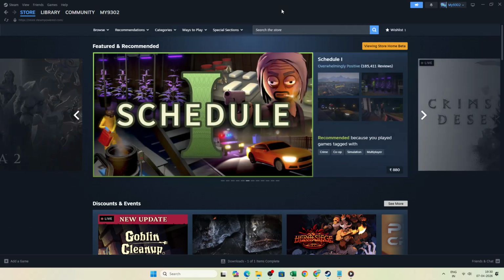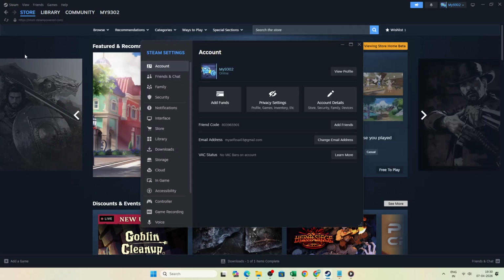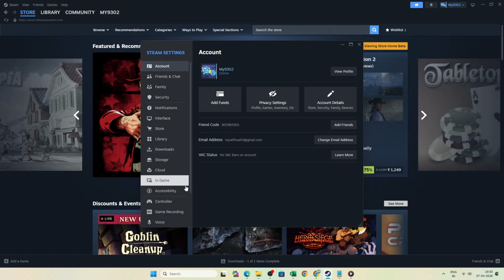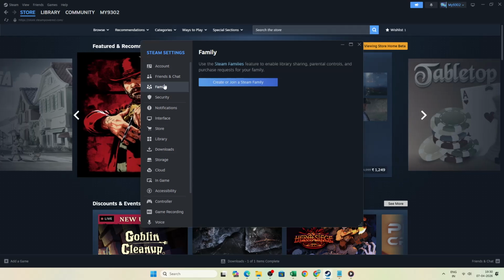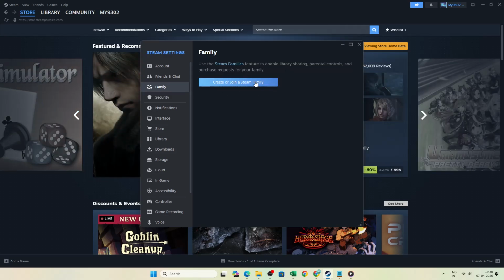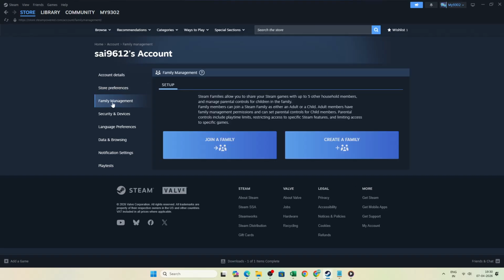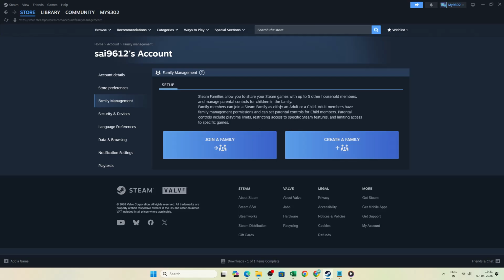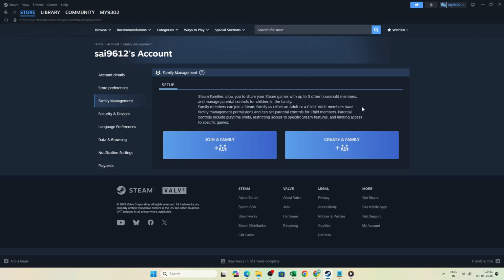Steam - How To Setup Family View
Learn how to setup Steam Family View with this quick and easy Steam tutorial. Using Steam's parental controls allows you to restrict access to certain games, the Steam Store, and community features.